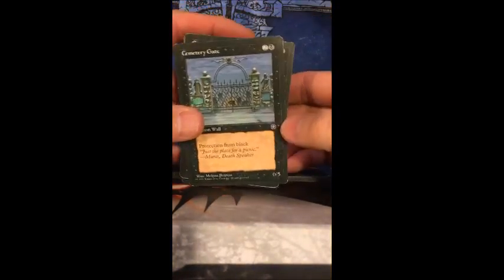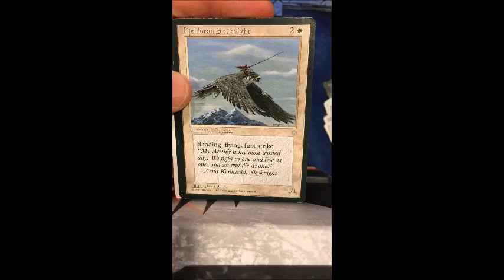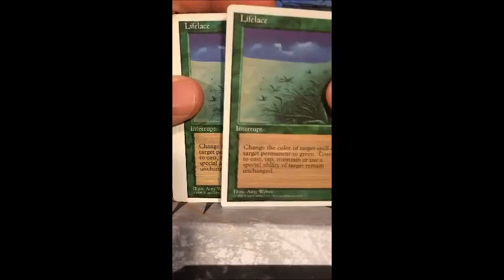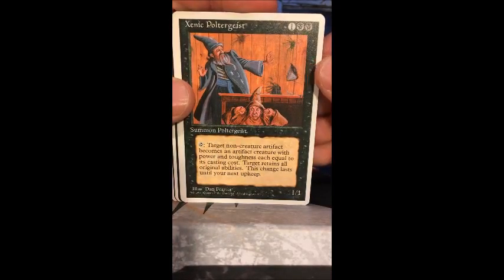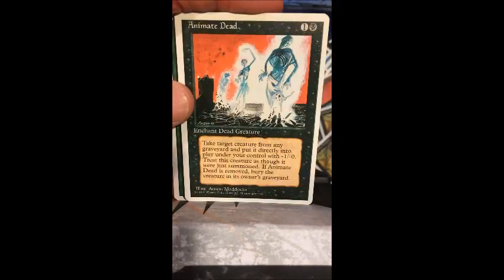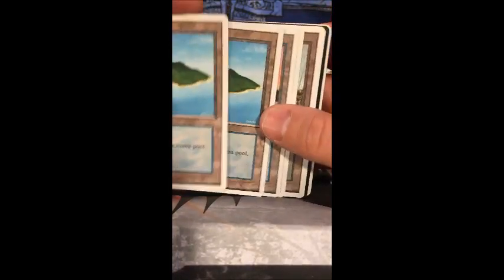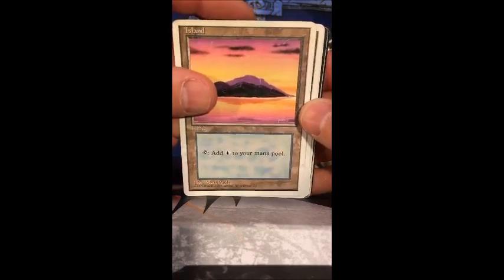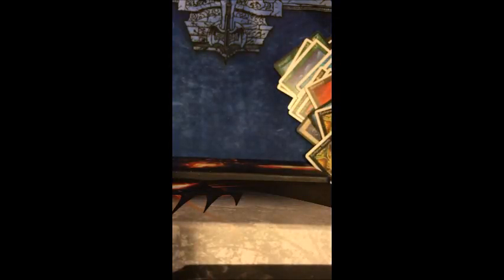Lot #04-04 - Magic the Gathering Lot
I hunt, buy, and share Magic the Gathering Lots that I find throughout my travels.